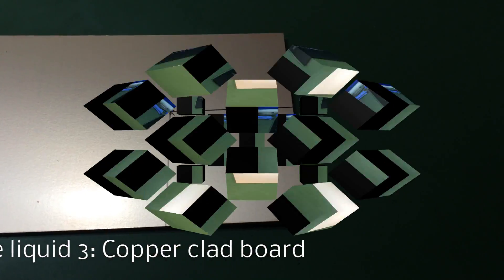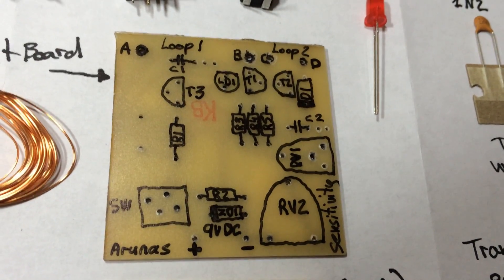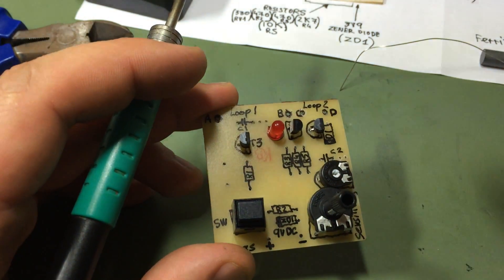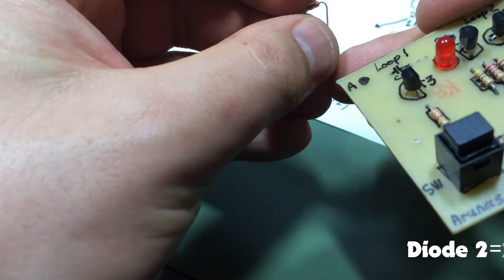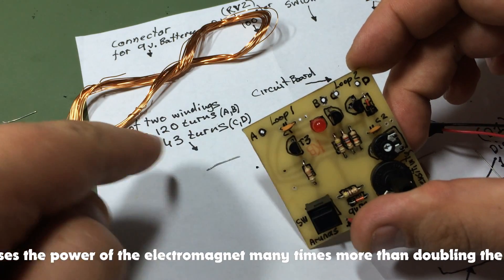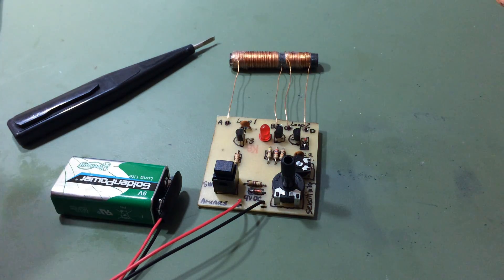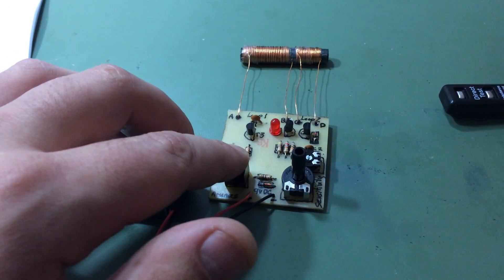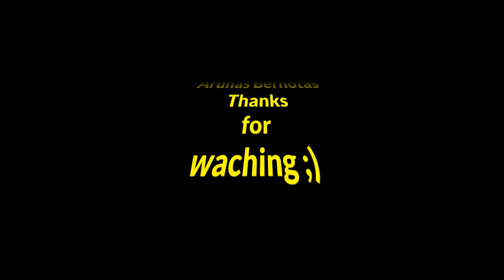Metal Detector "Home made" first project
This type of metal detector uses two wire coils, one which is large (detector coil) and one which is small (reference coil). The two wire coils are each connected capacitors to create two circuits that oscillate. The detector works based on the resonant frequency that has been set change when there is a metal object is located quite close to the search coil sensors.